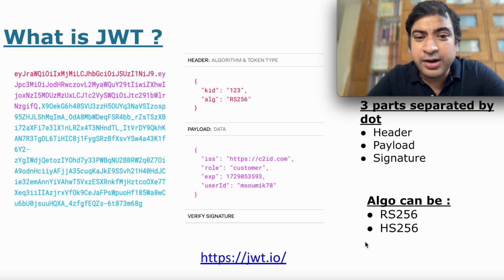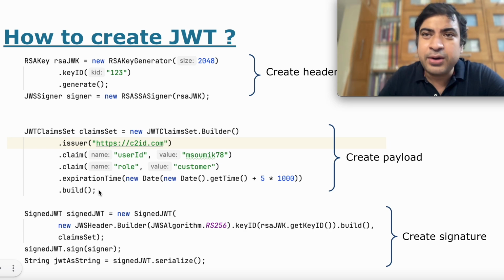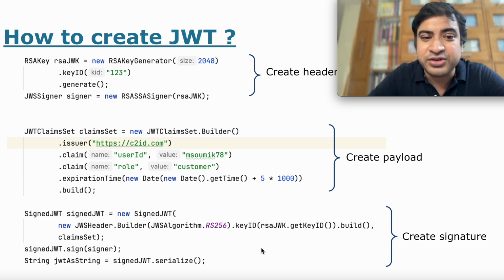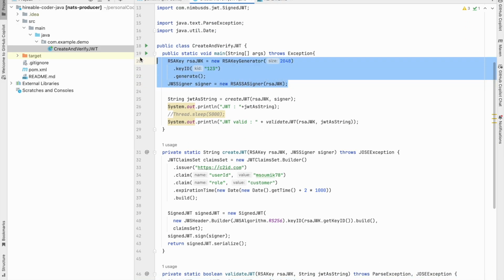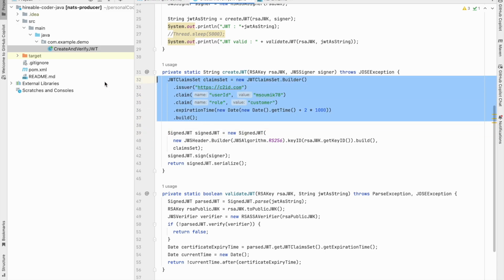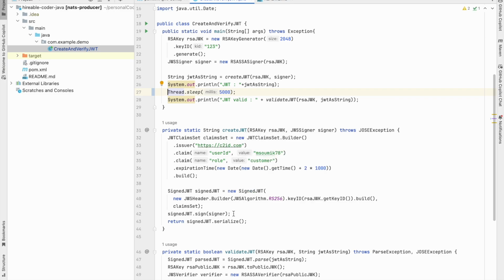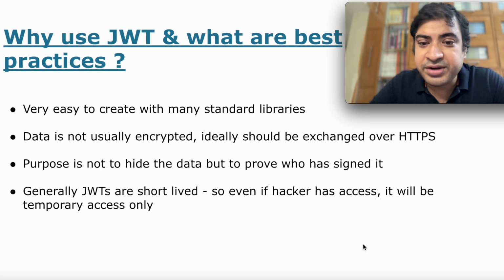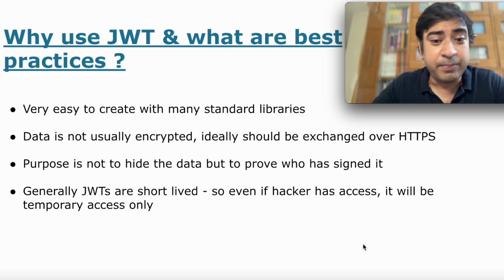FUNDAMENTALS of Json Web Tokens - MUST know for ALL developers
JWT - What, How & Why - Must know for all developers